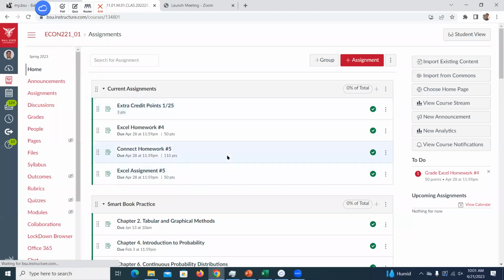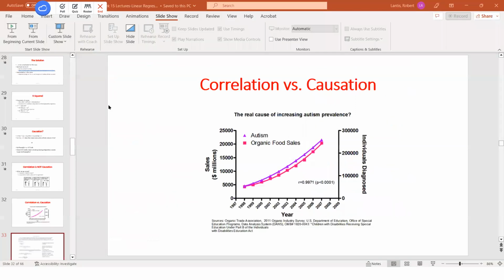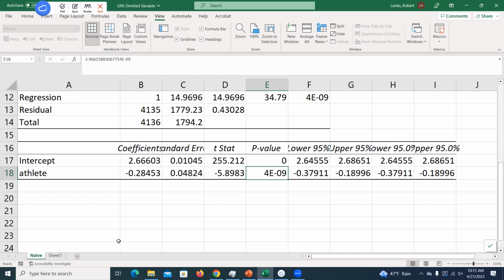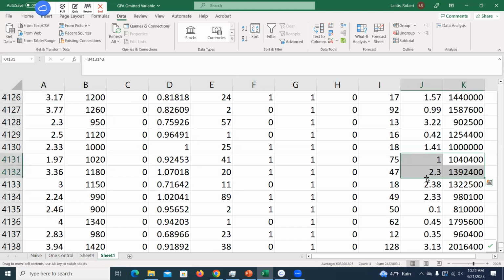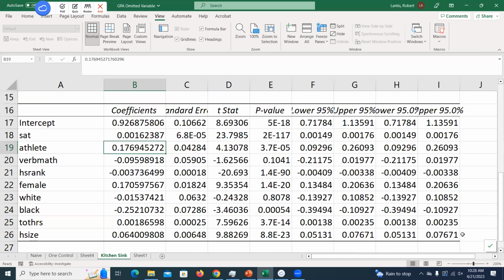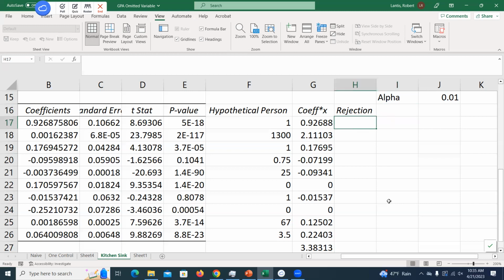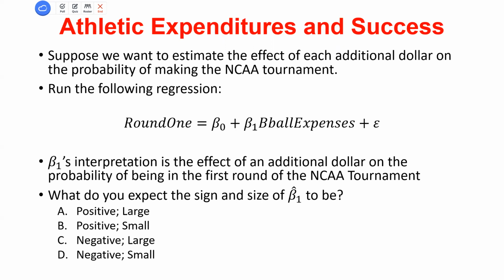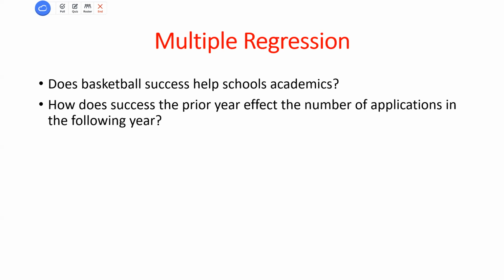ECON 221 Recorded Lecture 4/21